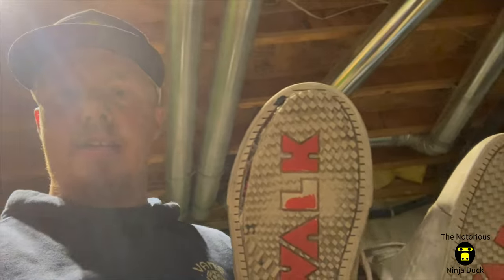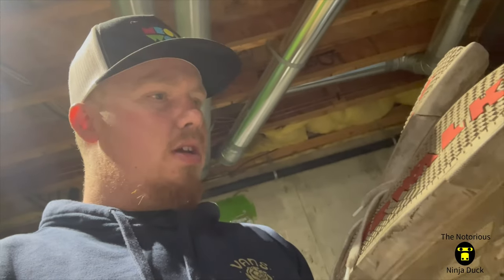Duct Tape Shoe Skate